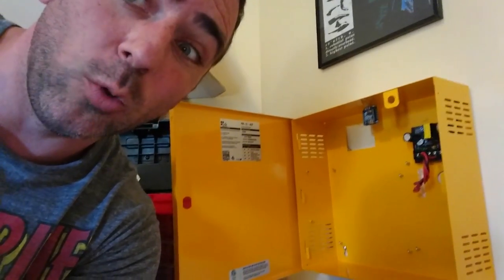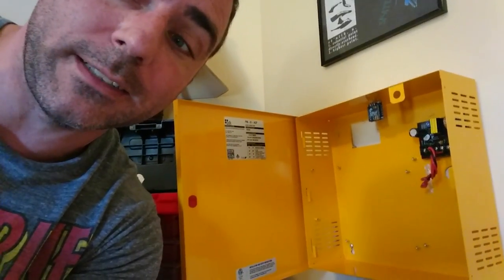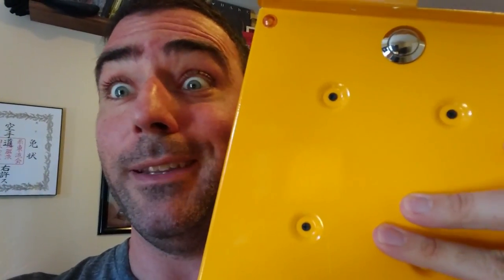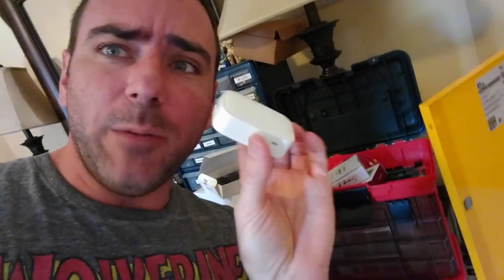Device Box Video on Second Channel